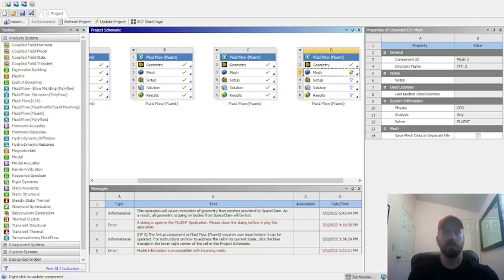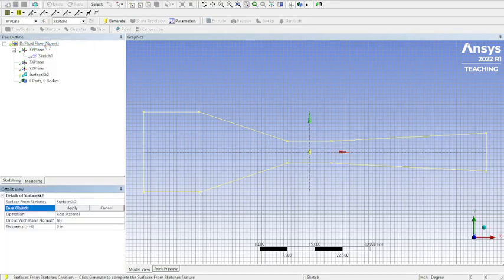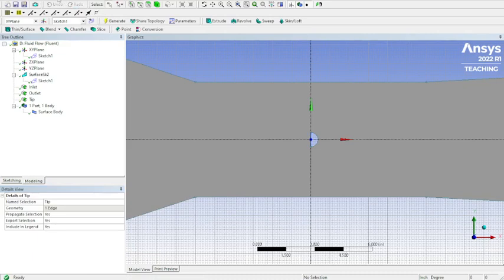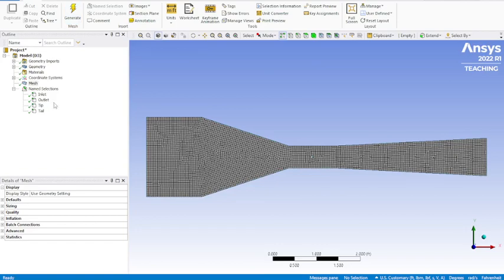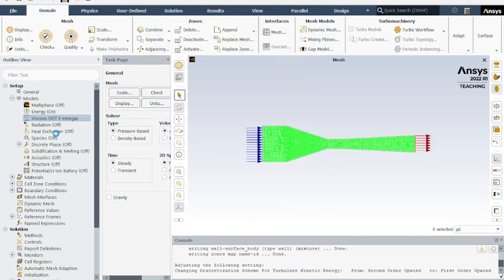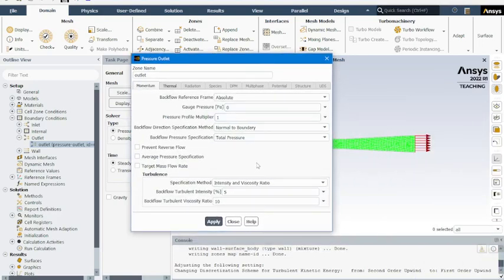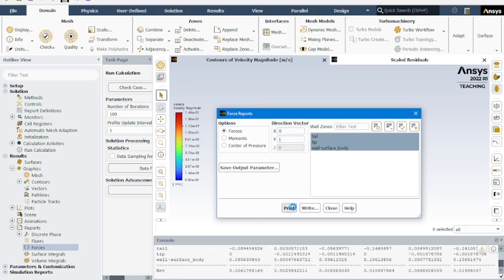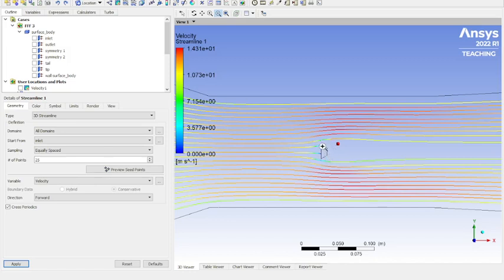ANSYS Fluent - External Flow Over 2D Bodies - Half Circle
In this video, we use ANSYS Workbench to create our geometry, set up our mesh, and run wind tunnel simulations over a half circle object. This was done as part of Project 2 in EAS3810- Design of Aerospace Experiments at UCF.